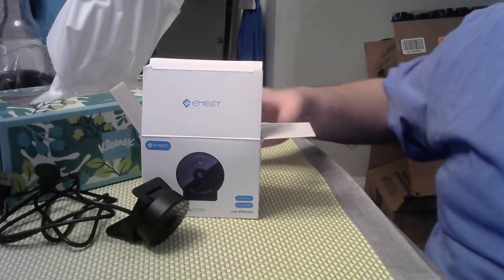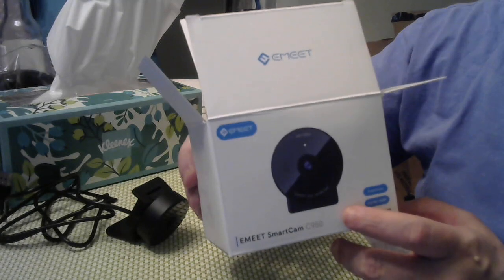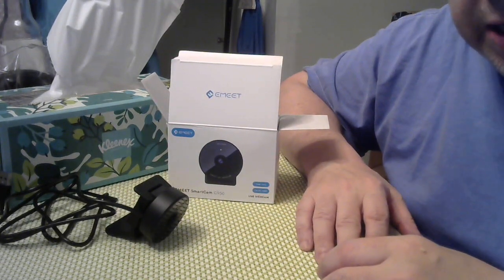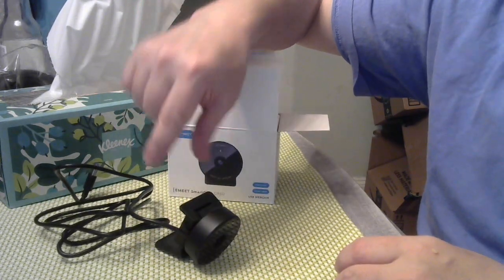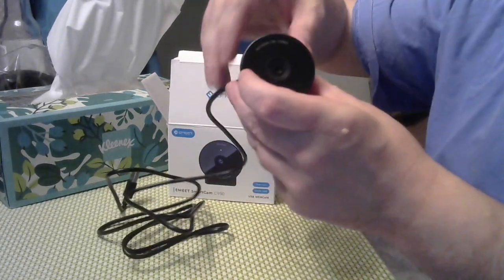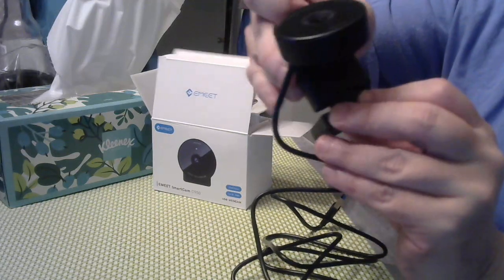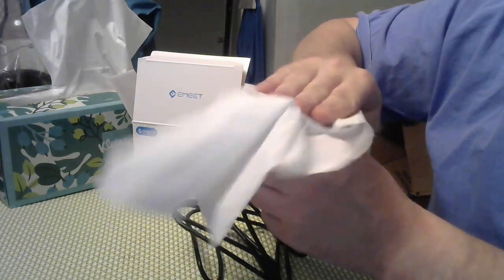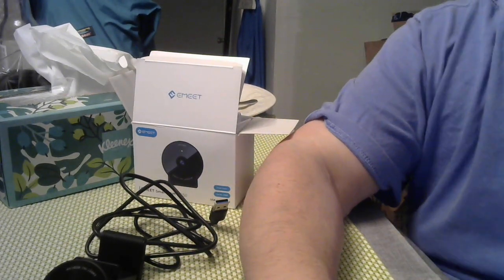PURCHASED NEW 1080P WEBCAM